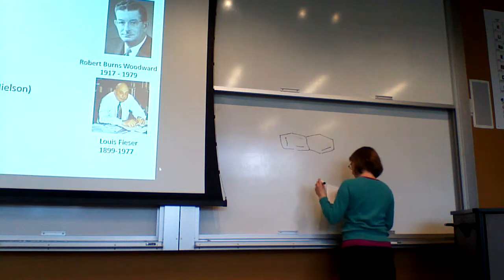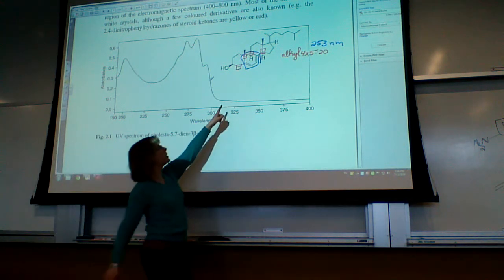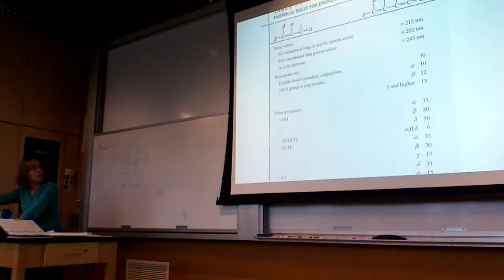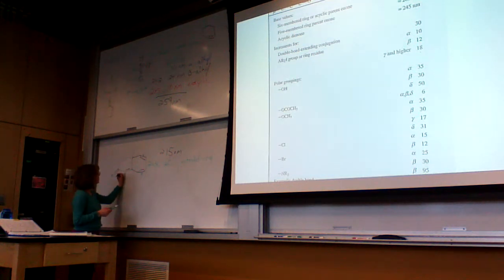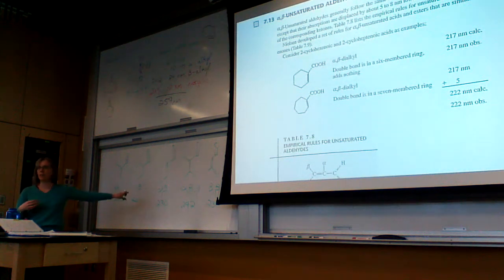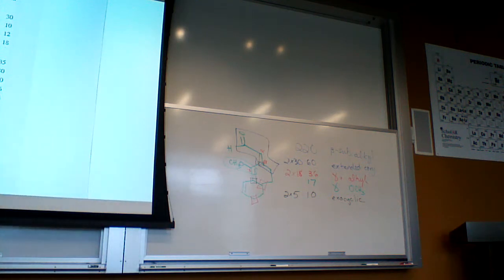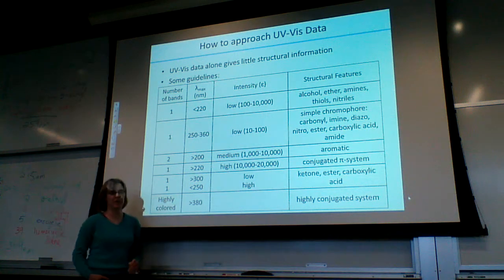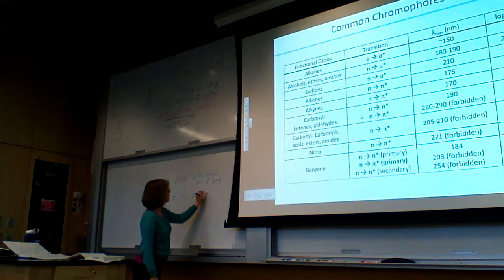Whitworth University Spectroscopic Analysis-- 3/14/14